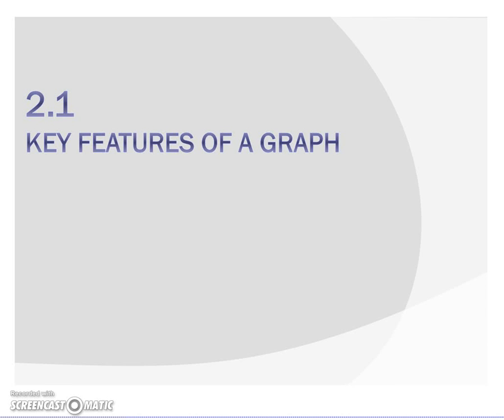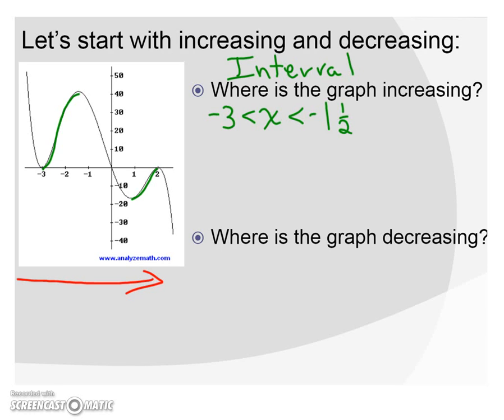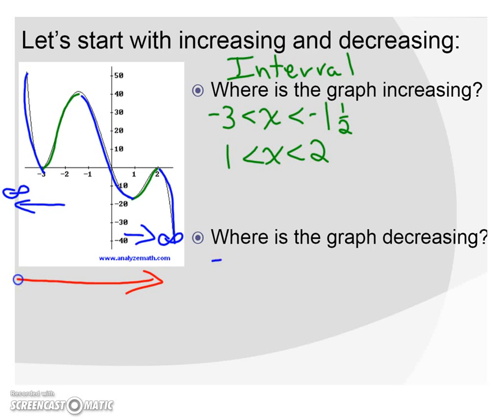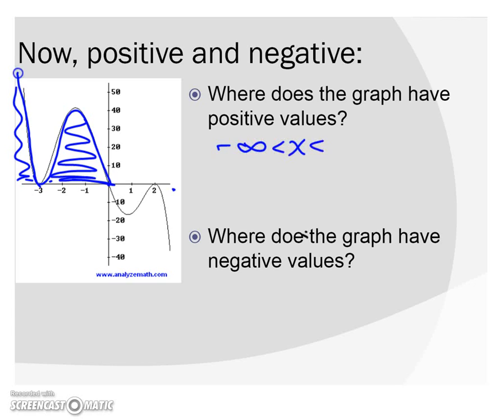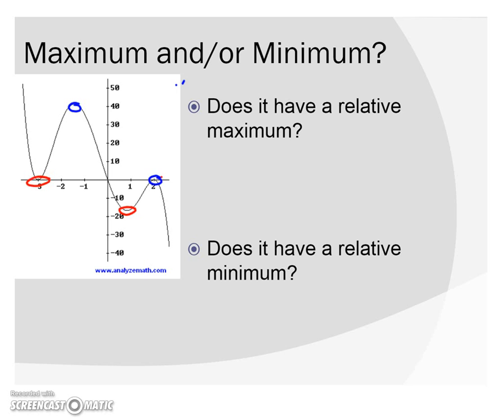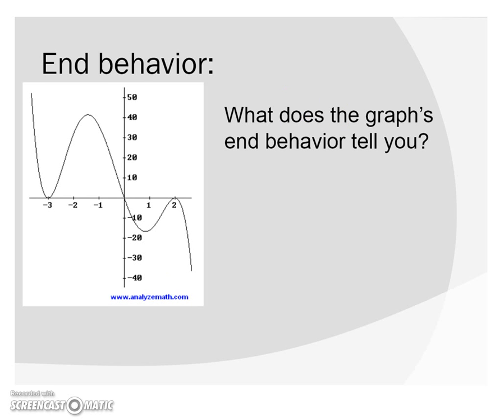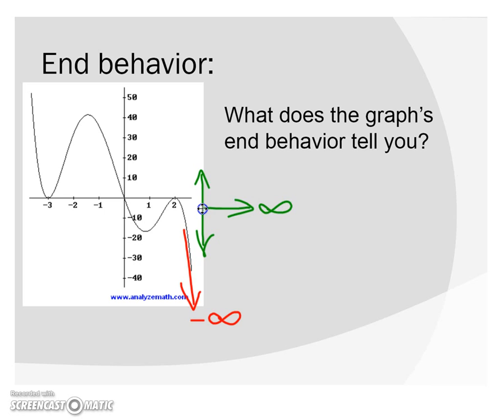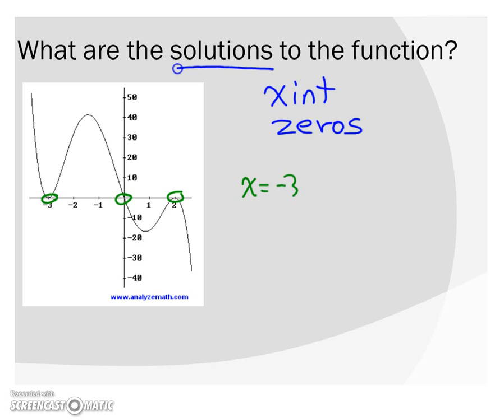Key features of Graphs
The notes from the first day of this unit